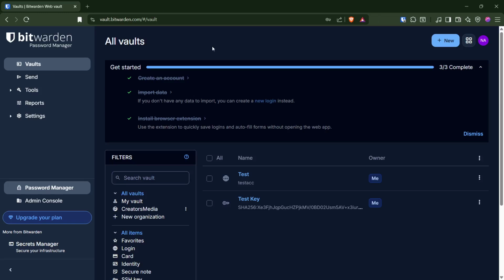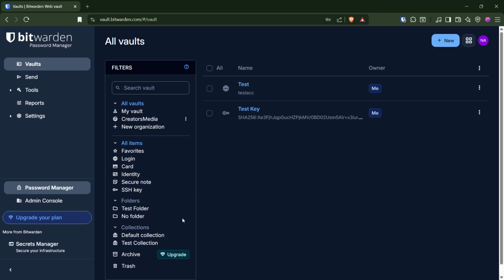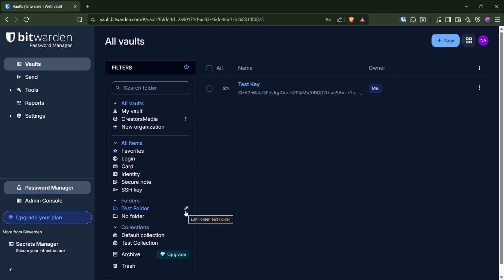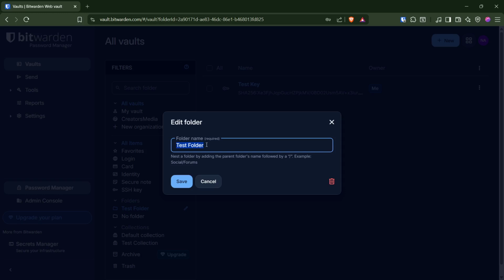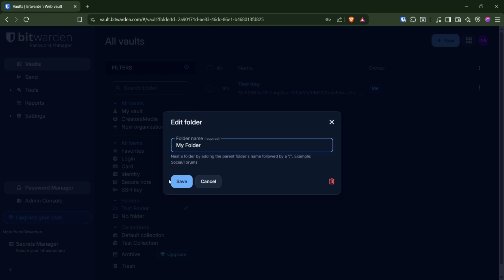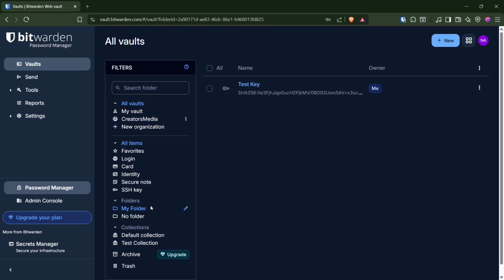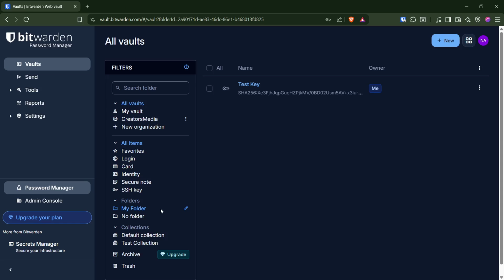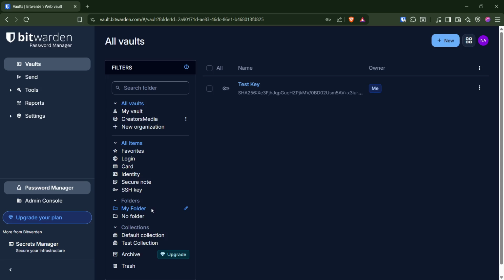How to Change Folder Name on Bitwarden (Step by Step)